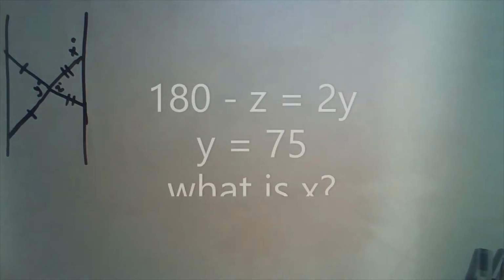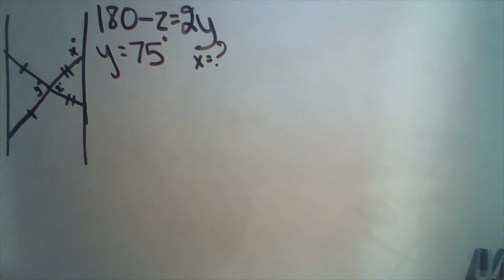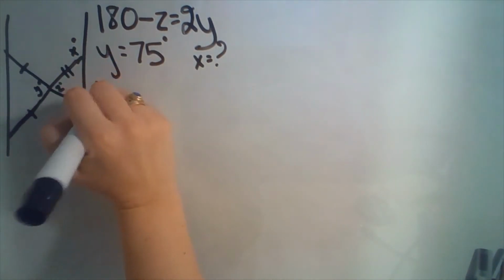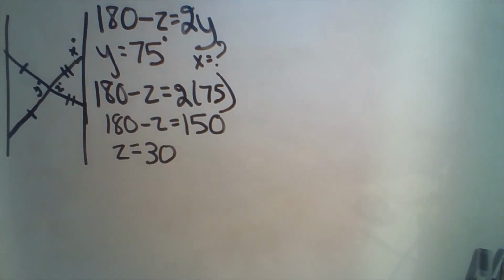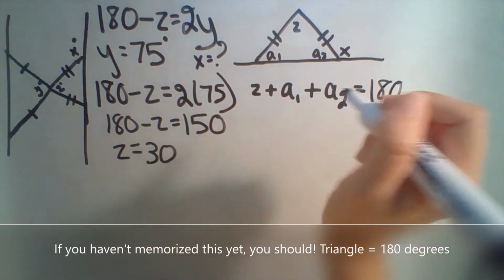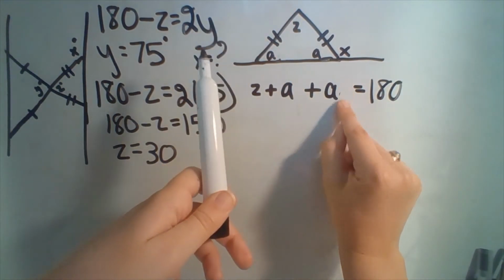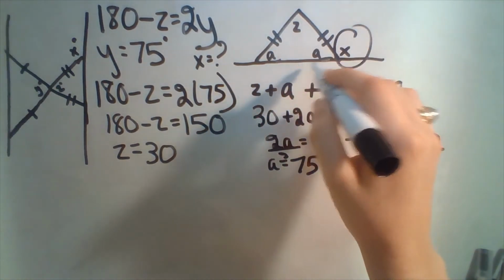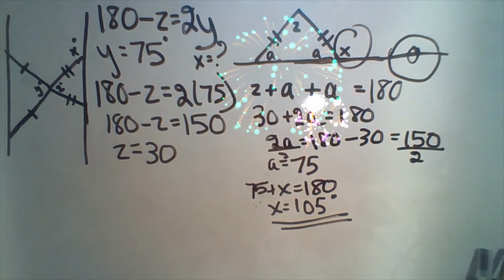Math Mini Lesson 3: Isosceles Triangle Refresher (NC #18)